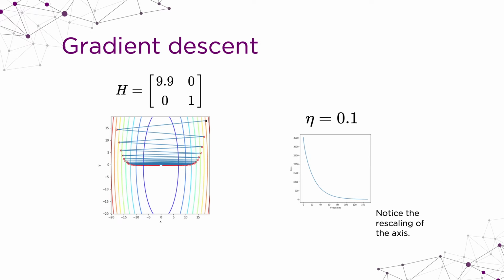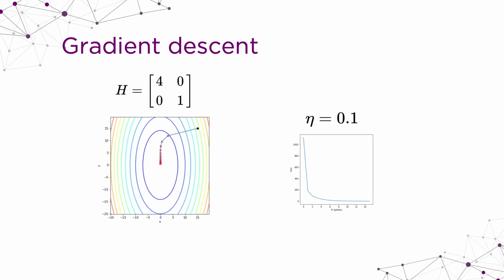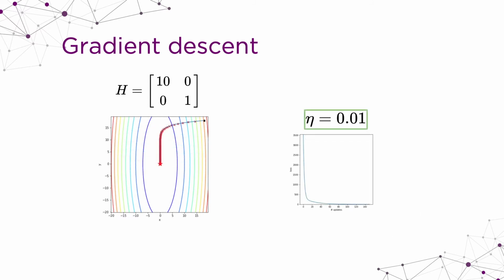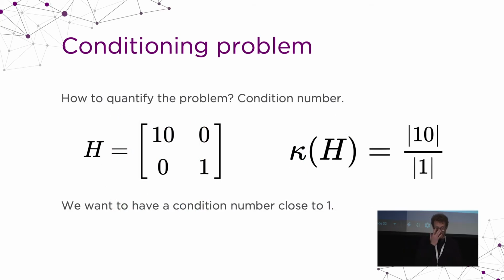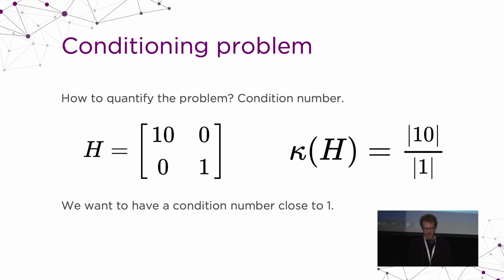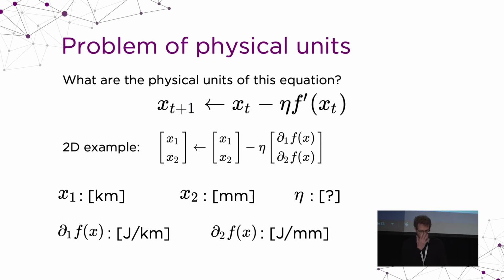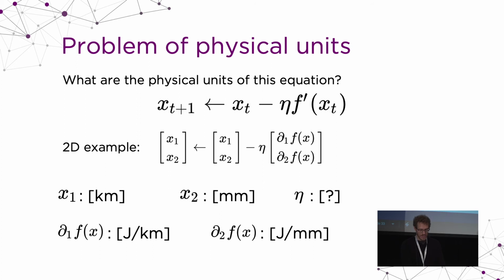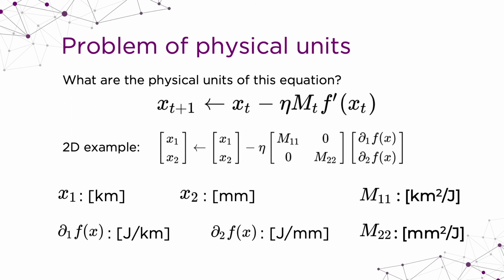DLE M2S3U1c Introduction - Part III